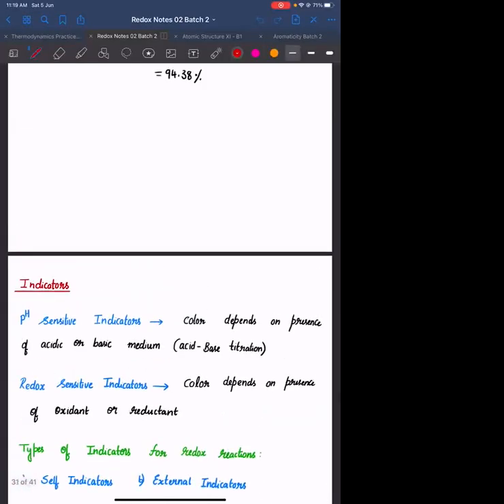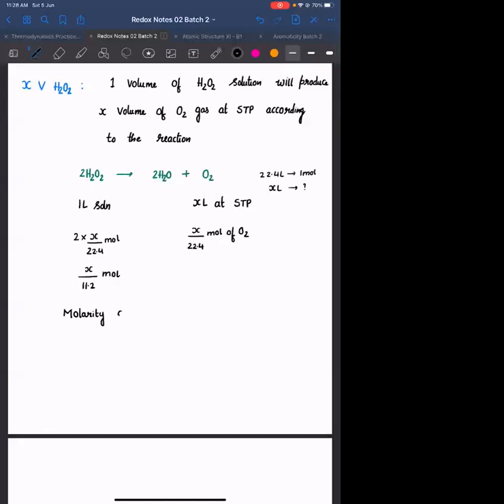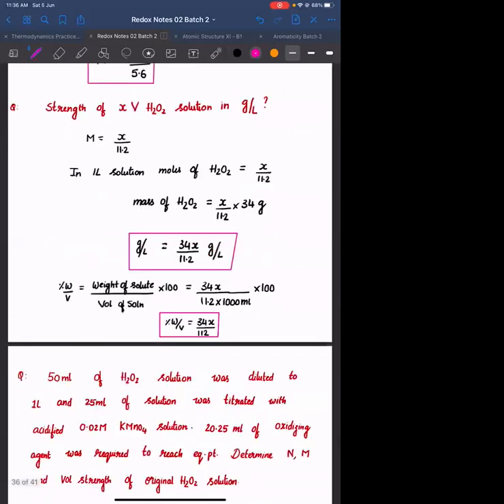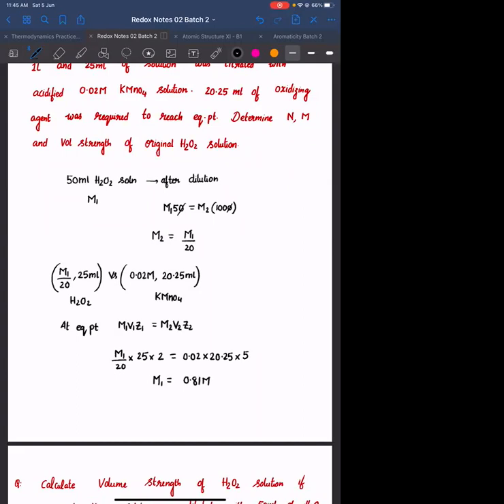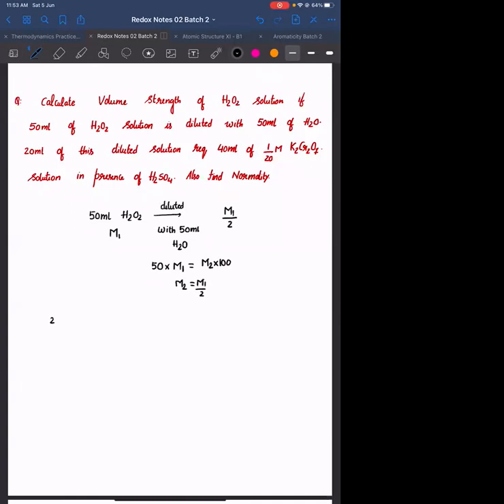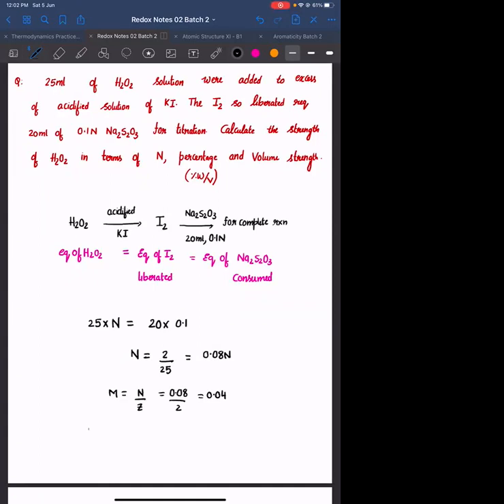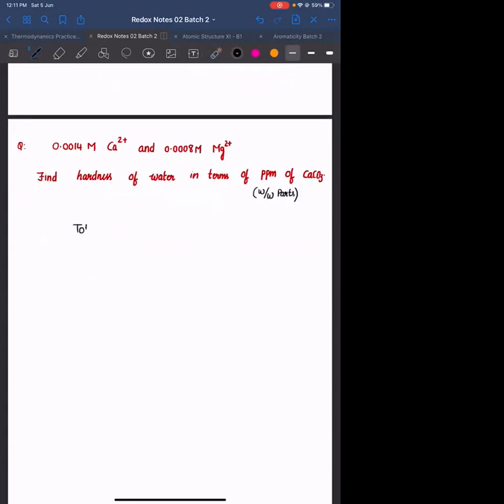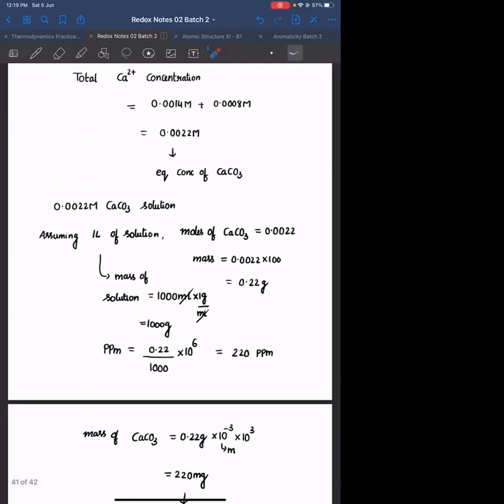Redox XI (2021-23) Lecture 06